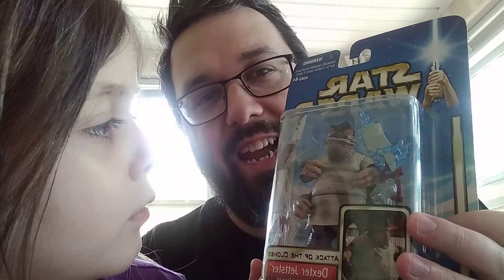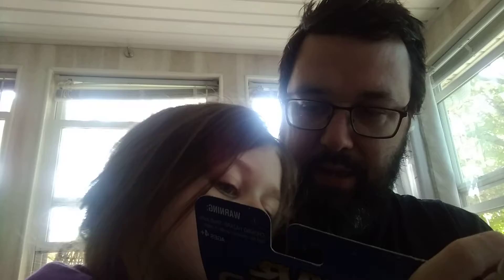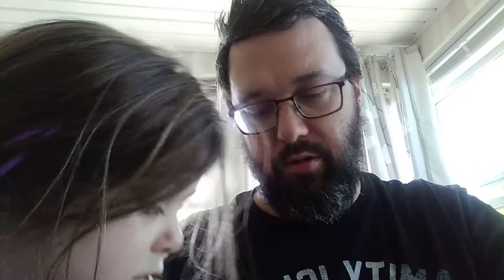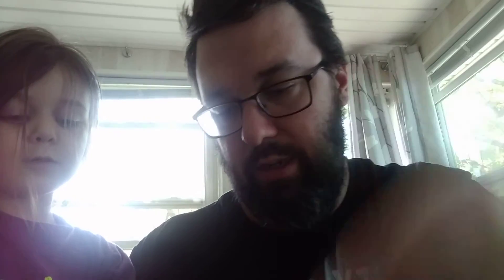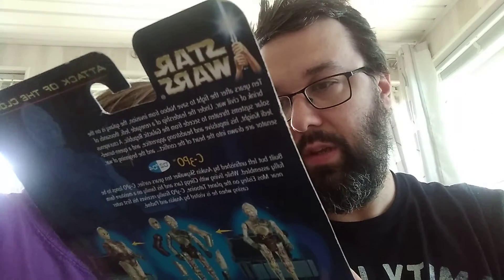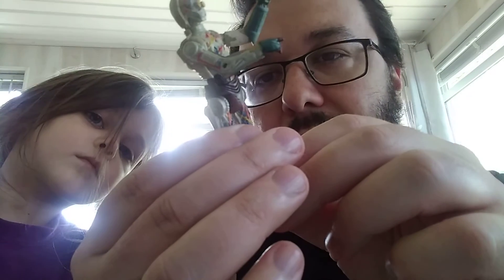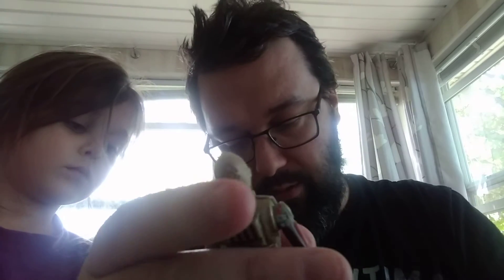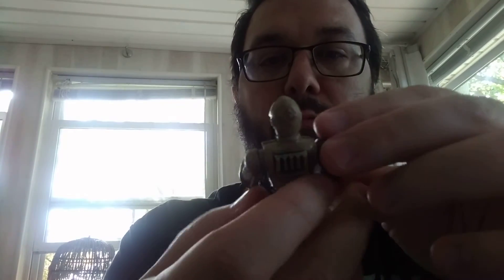SIDE CHARACTERS!// More Star Wars Episode II unboxings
We ran out of themes, so we opened 3 random characters featured in supporting roles in Episode II!